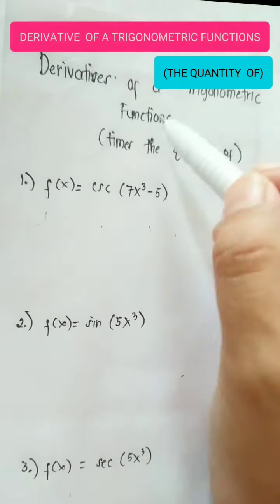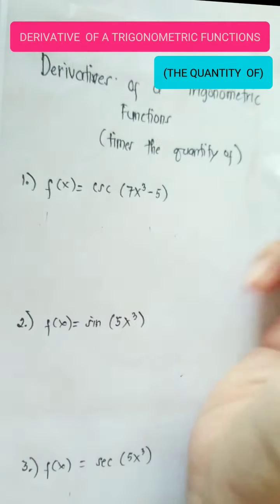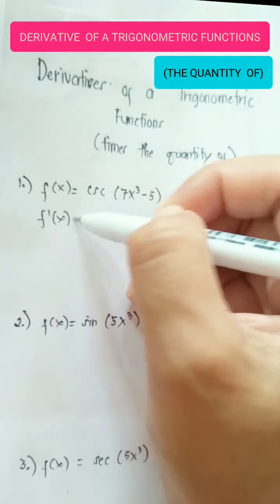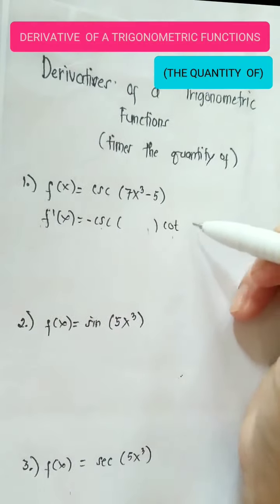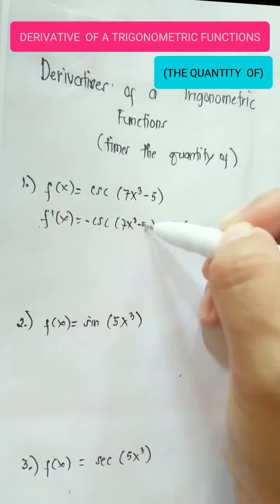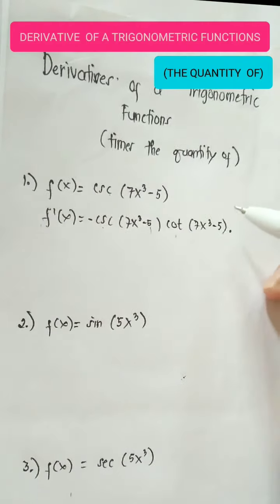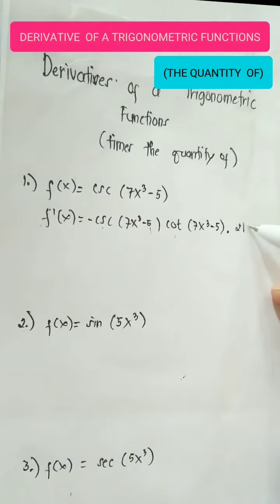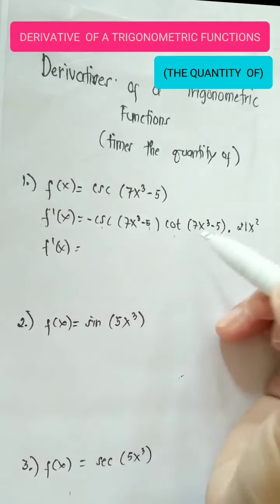DERIVATIVES OF A TRIGONOMETRIC FUNCTIONS (A quantity of)